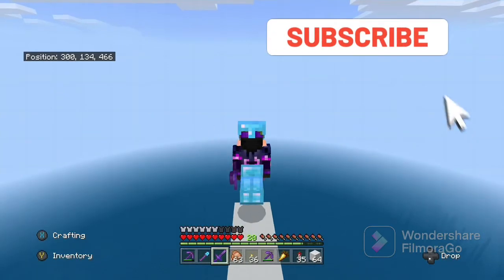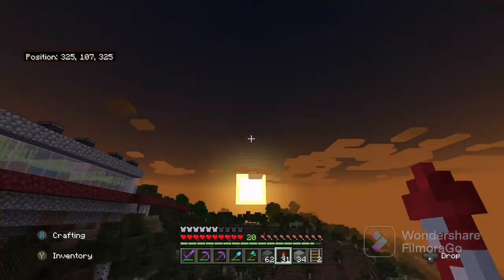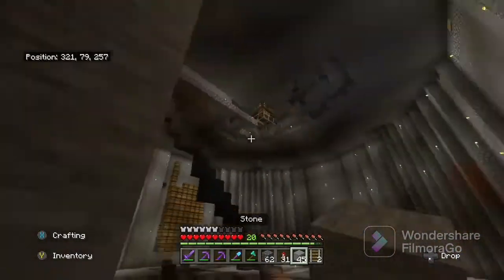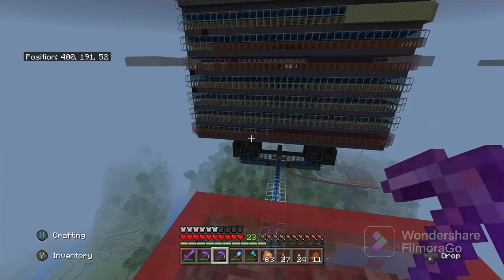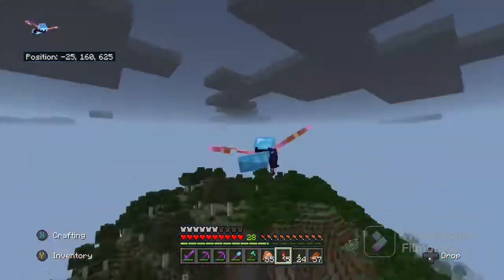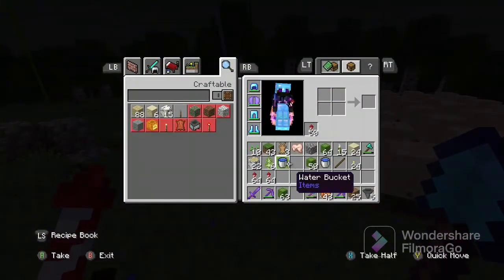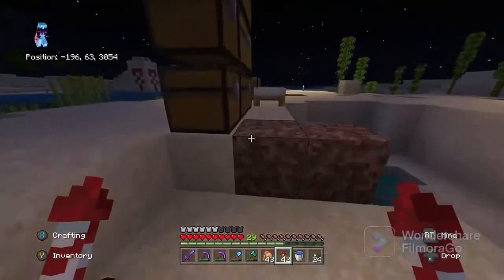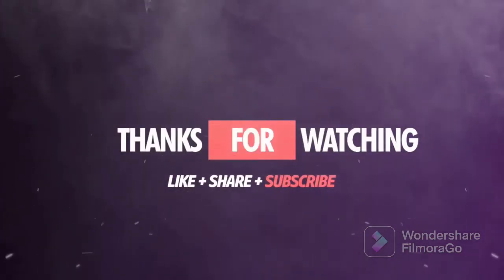￼Sh4d0wcraft Minecraft Let’s play | Chapter 2 Ep 6: starting the structures￼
Villager crop farm creator￼:

Abfielder